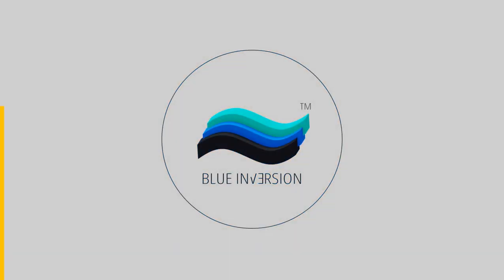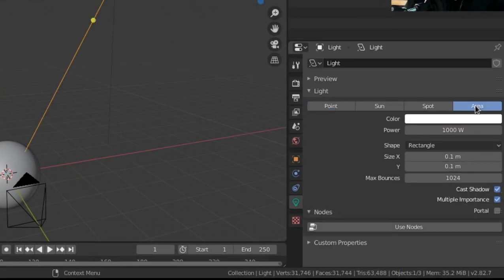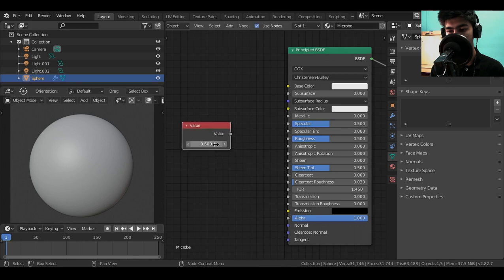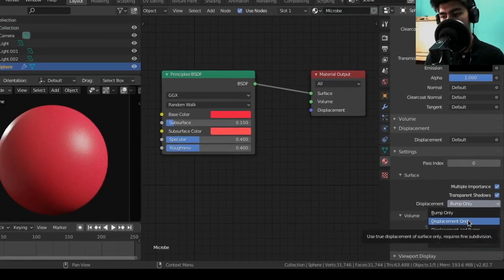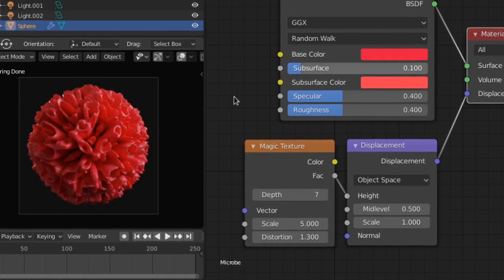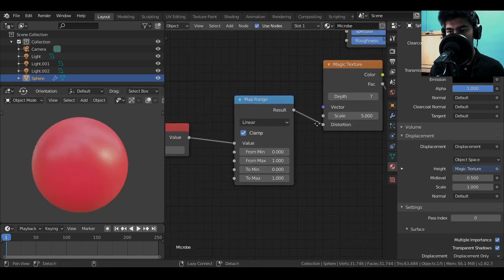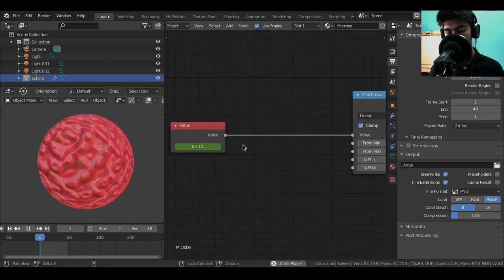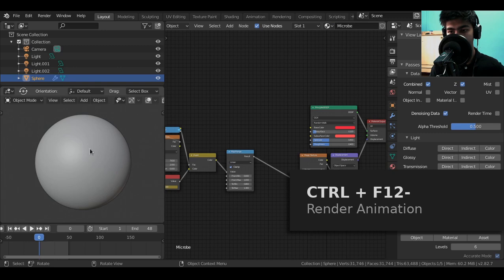How to make a Microbe in Blender 2.8x [ Beginners ]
In this tutorial we will learn a quick technique to create a microbe animation. We take a look at a not so frequently used texture node and how we can leverage that to our advantage. I hope you learn something new today.

If you are watching this as we continue to fight COVID-19 don't forget to wash your hands and maintain social distancing.

-Sayan

Difficulty            :     Beginner

Time stamps:
0:00 Intro
0:36 Setup
3:15 Shader
8:06 Animate

***Social Links***

***Music***

"A Year Without Summer" by Fresnel Black -